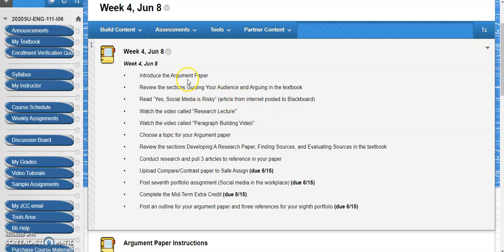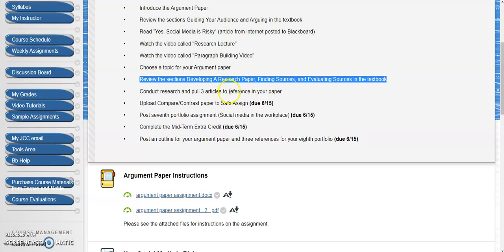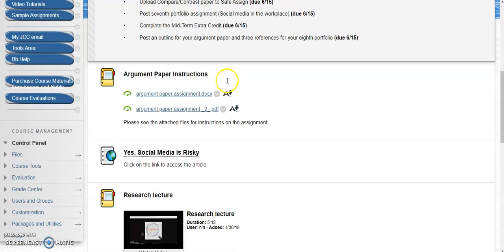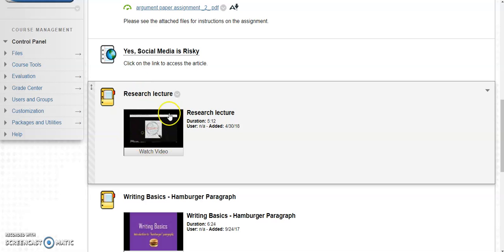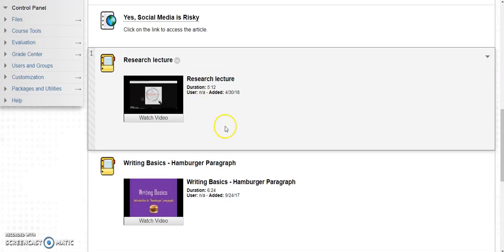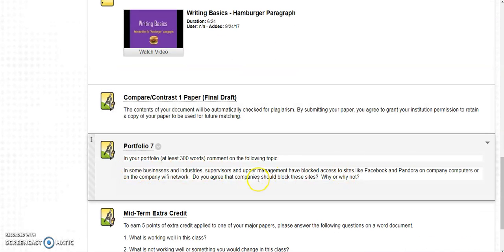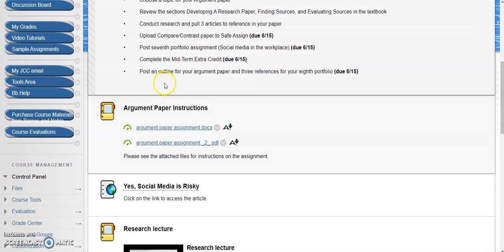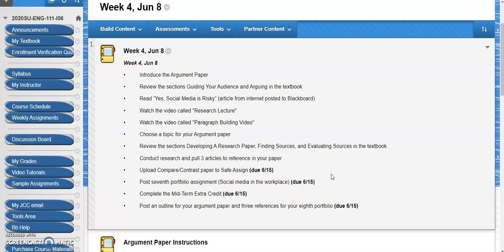JCC Sum20 Week 4